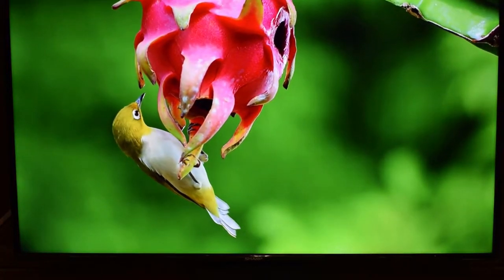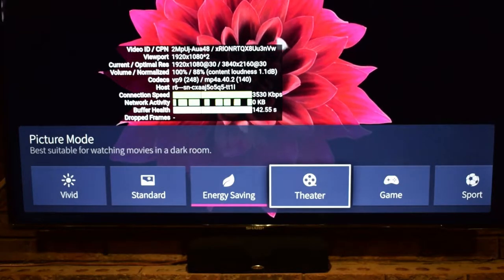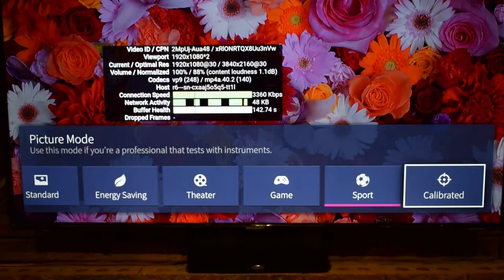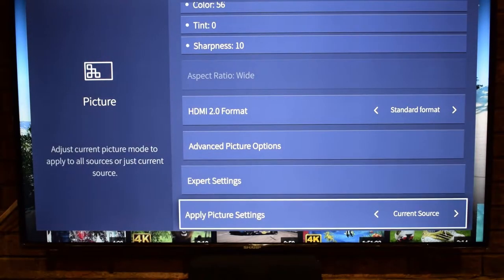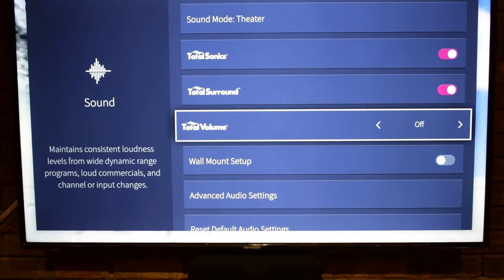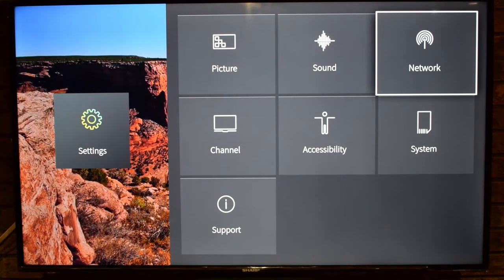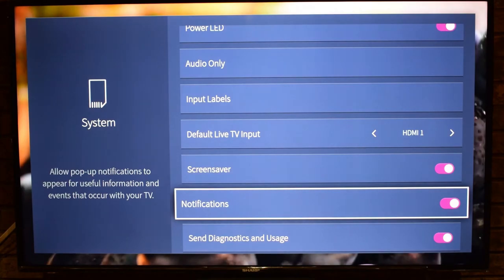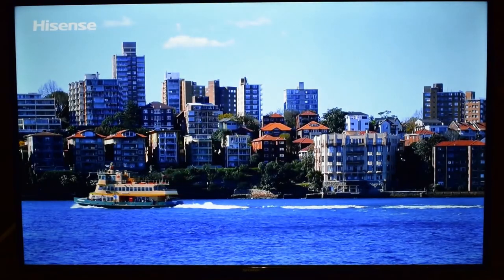Sharp 60" Aquos 4K Smart LED TV Review + Walkthrough! (LC-60P62U)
A Review of the Sharp 60" Aquos 4K Smart LED TV.  I do a walk through of the menu & TV settings.

You can Follow JASSAL FARM on twitter for Updates of upcoming videos & cool Photos! @JassalFarm